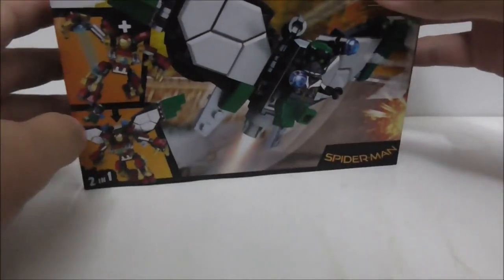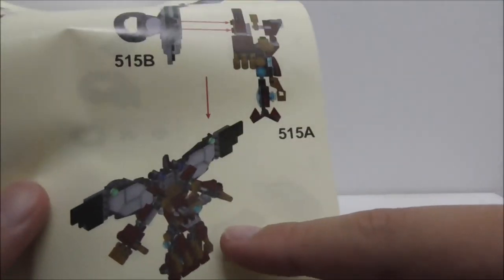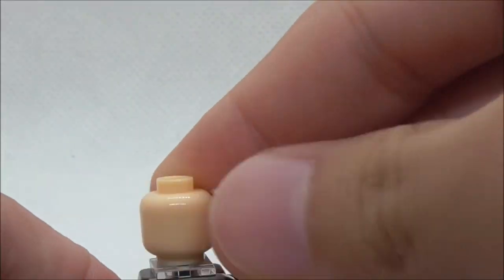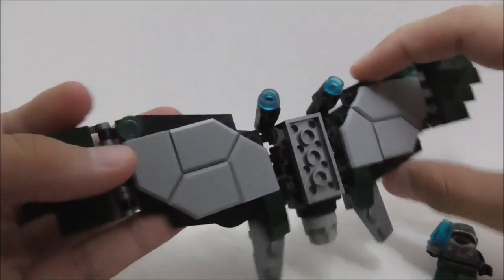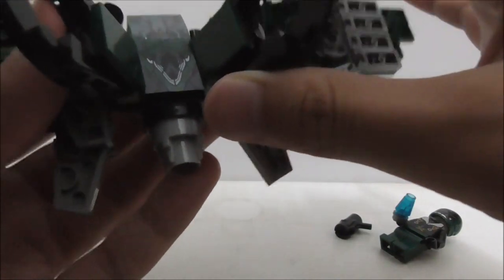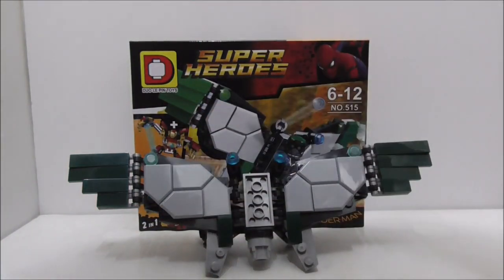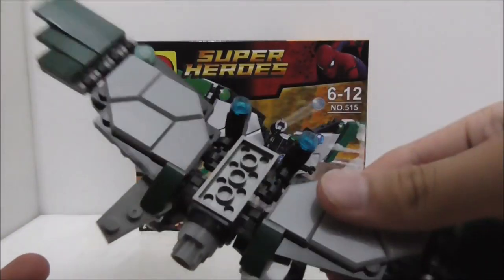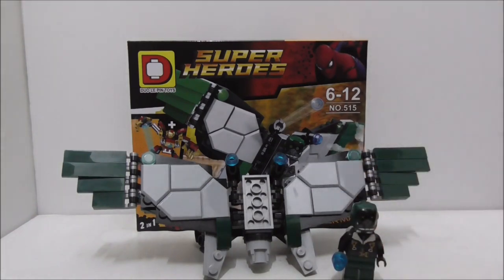Duo Le Pin Lego Bootleg Spider Man: Homecoming Vulture set 515 review